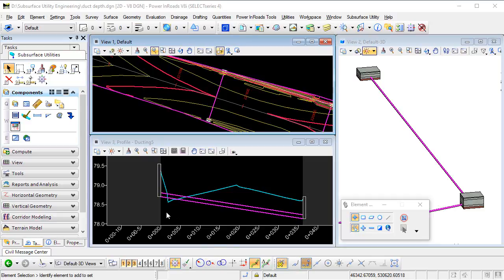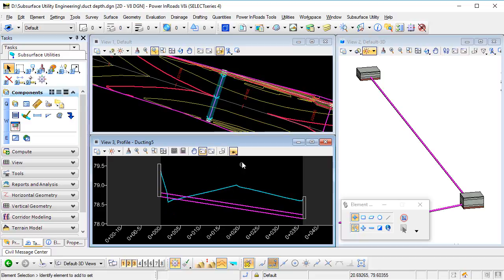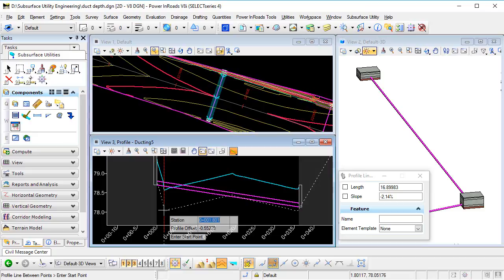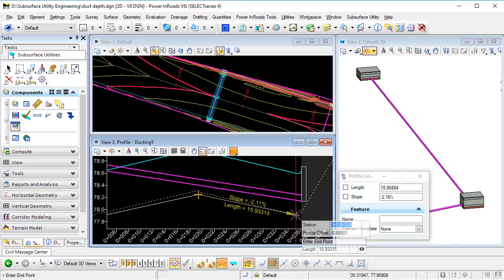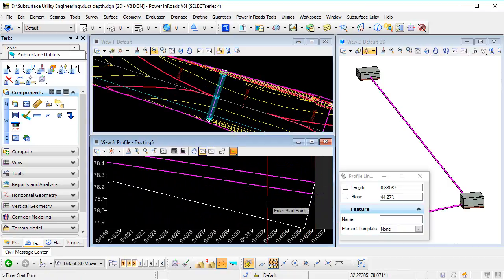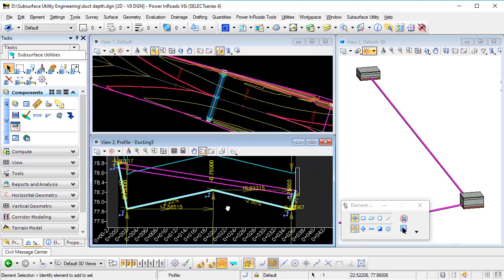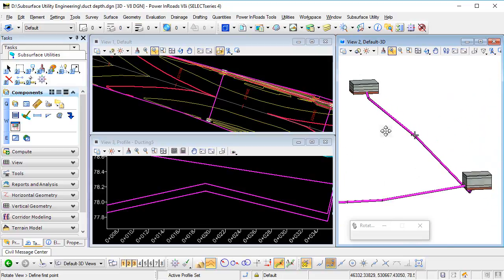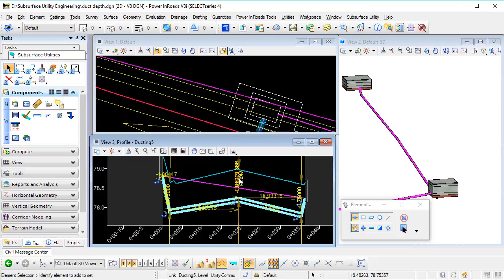Designing a Short Comms Duct Profile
This video shows a method of designing a profile for a short duct, relative to a terrain model, using Civil AccuDraw.